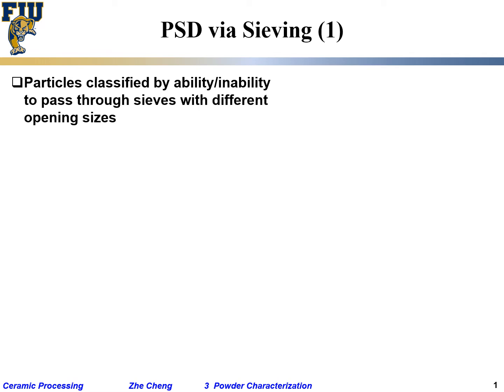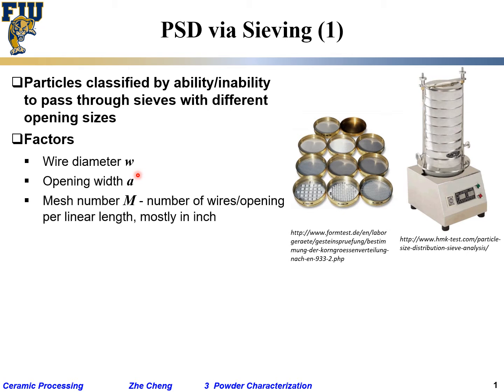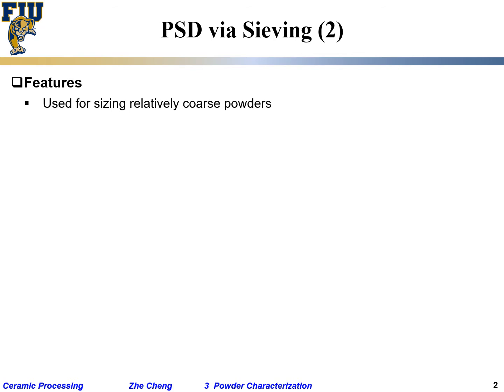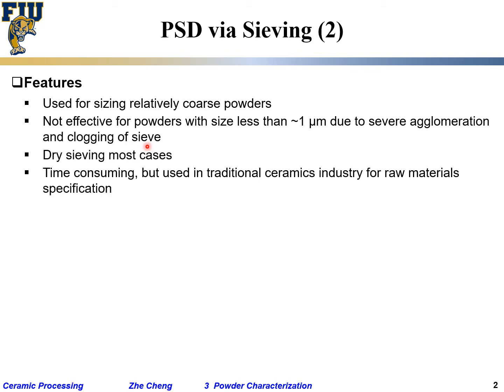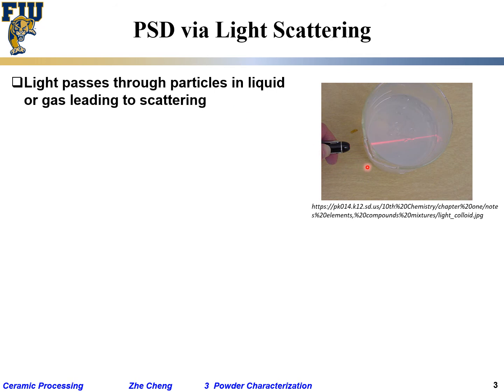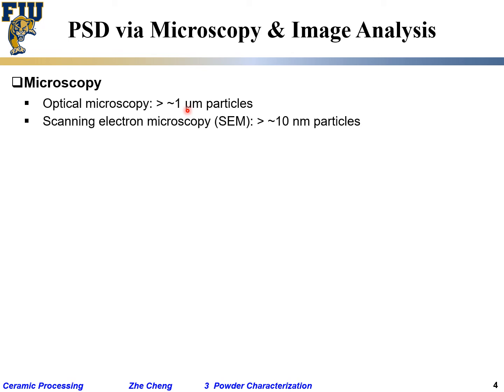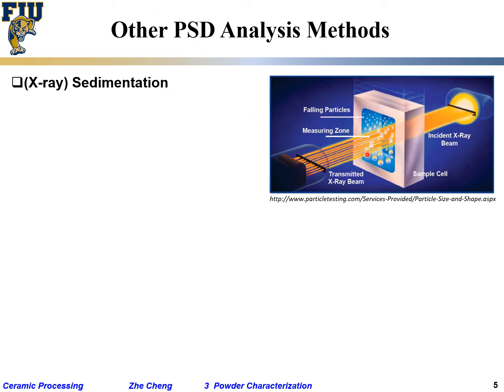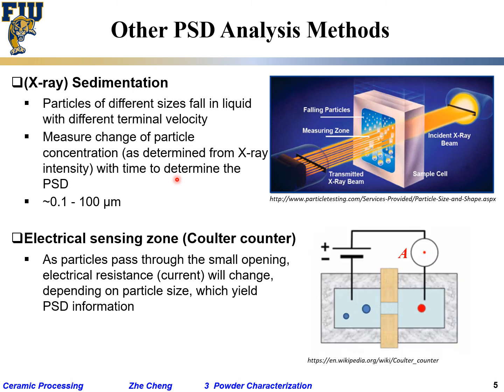Ceramic Processing L3-09 Particles size analysis techniques